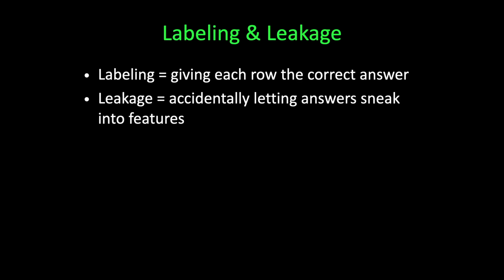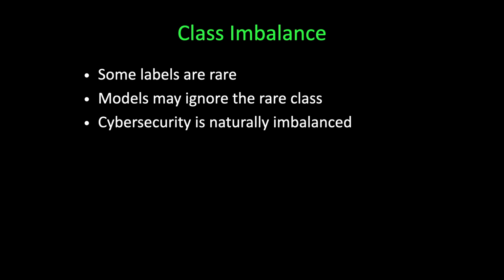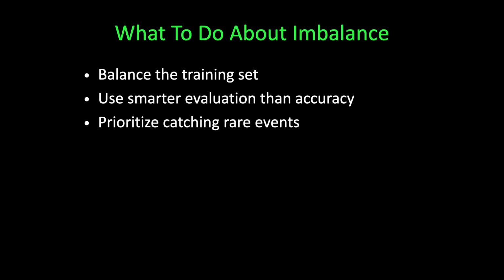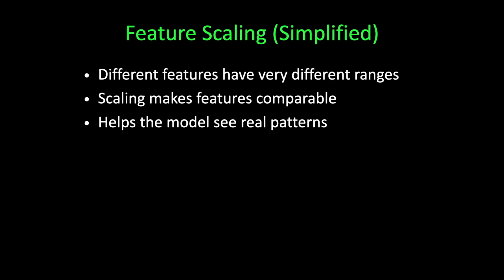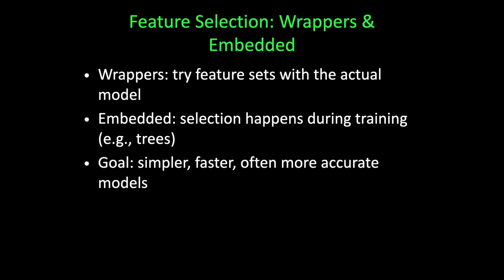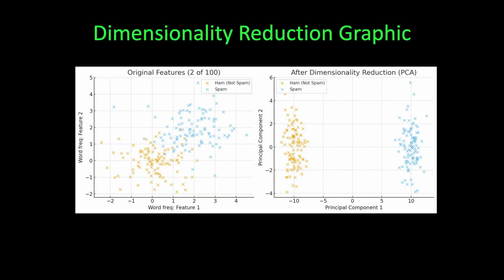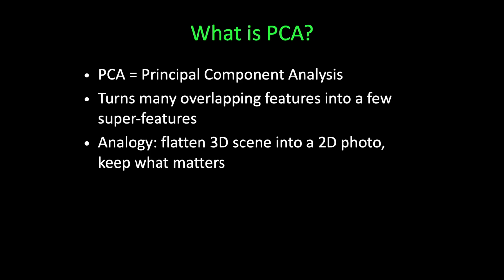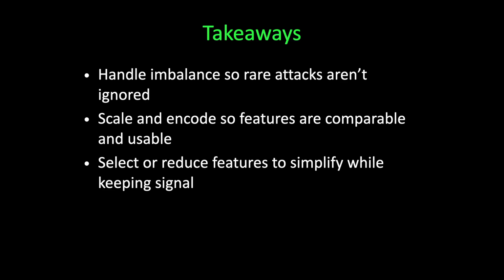Feature Engineer - Vocabulary and Intro Refresh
Short video describing some of the terms used in the Feature Engineering CyberAI video.